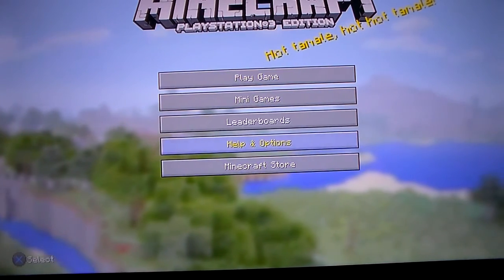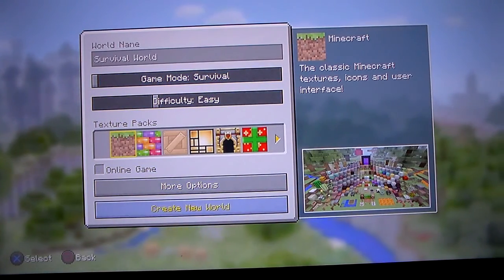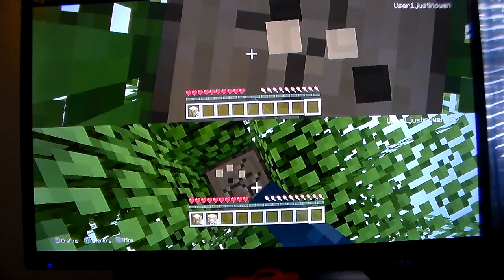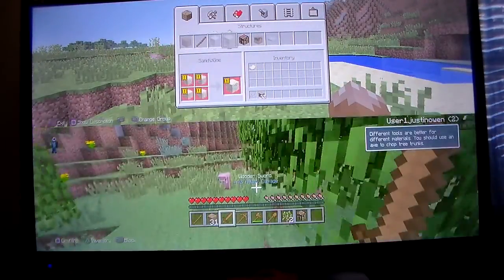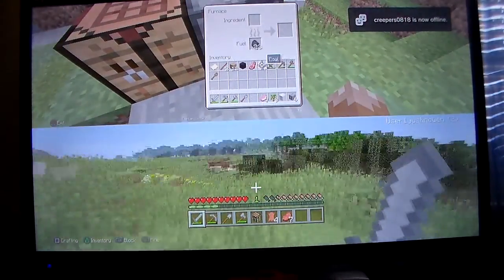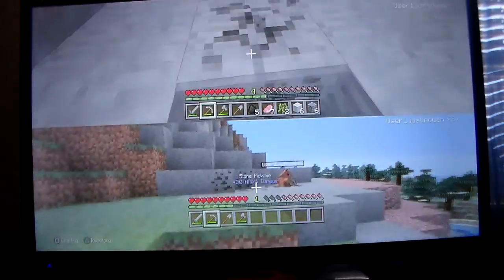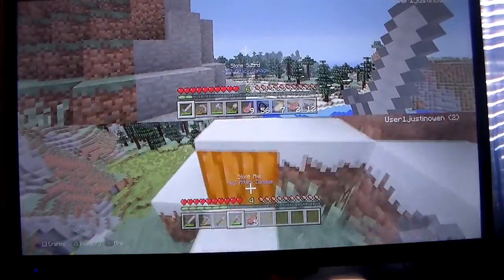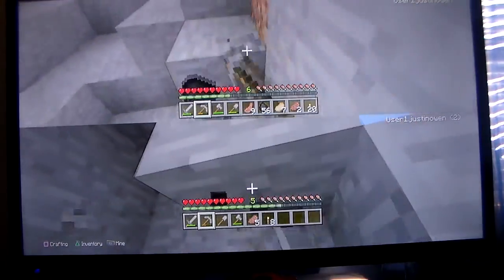Minecraft Survival Ep. 1 The Journey Begins